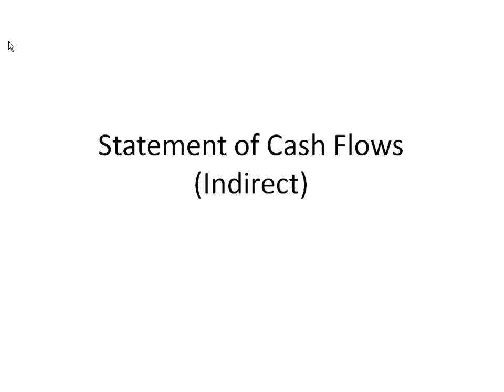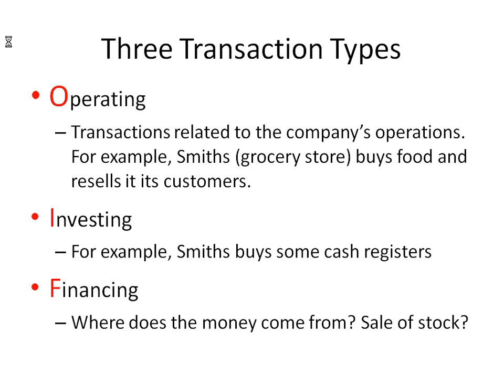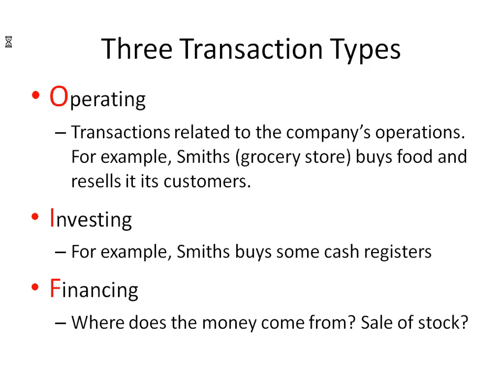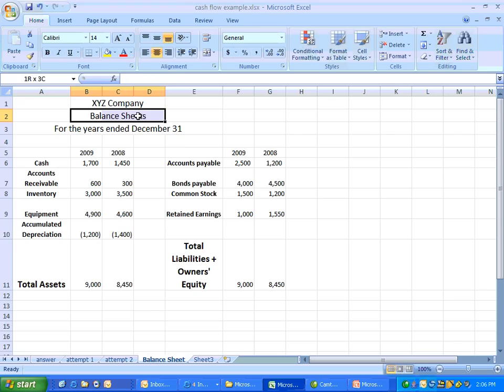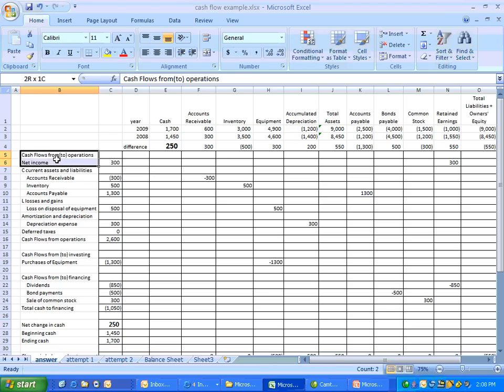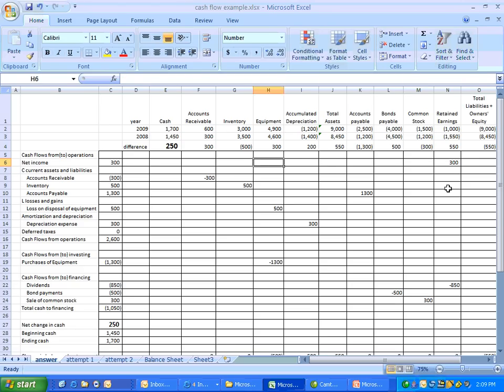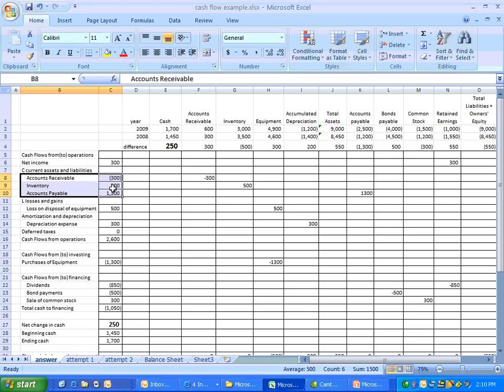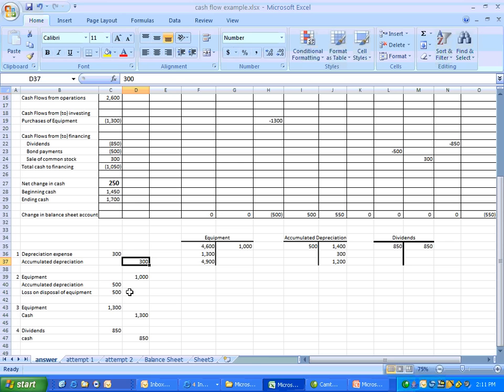Statement of Cash Flows Part 1 w/ free downloadable workbook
Learn to prepare the Statement of Cash Flows.
 note the spreadsheet has six tabs...
I walk you through a very simple example of building a statement of cash flows.  With the free workbook you can practice changing the balance sheet by adding transactions to see the effect on the Statement of Cash Flows.  Watch our video on Accrual and adjusting entries to see an end to end accounting cycle including the preparation of all four financial statements.